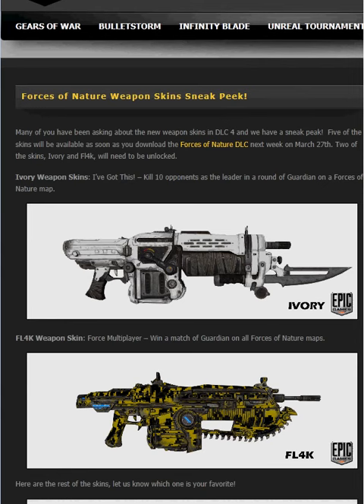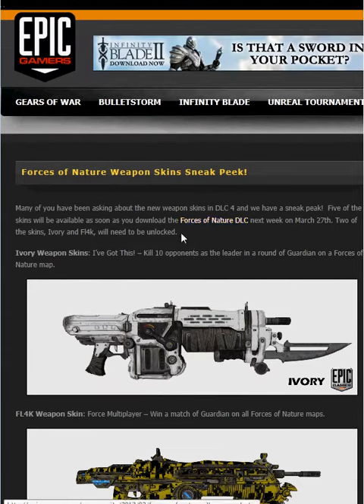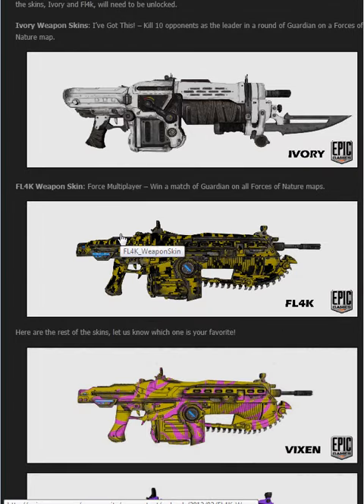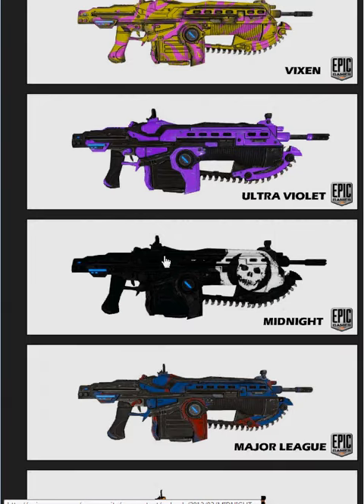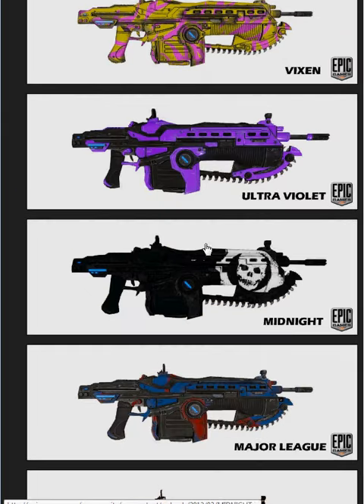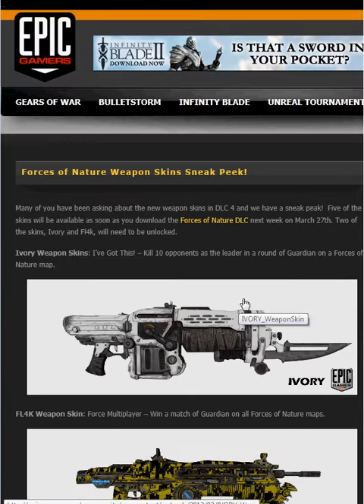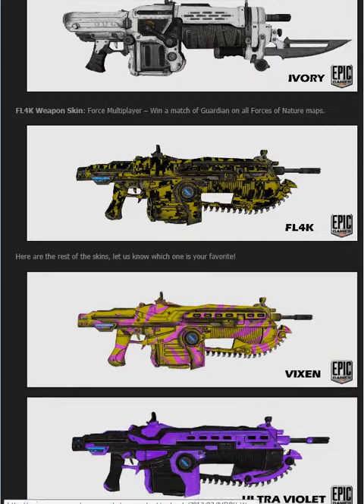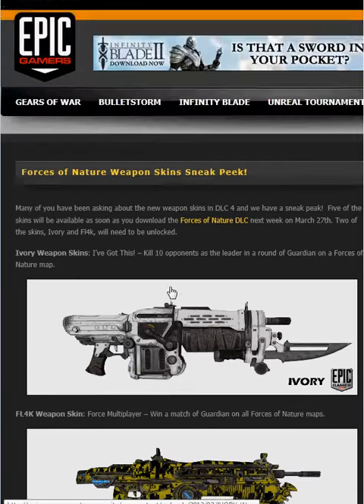Gears of war 3 Forces of Nature DLC Skins